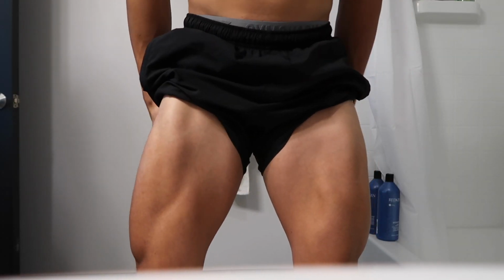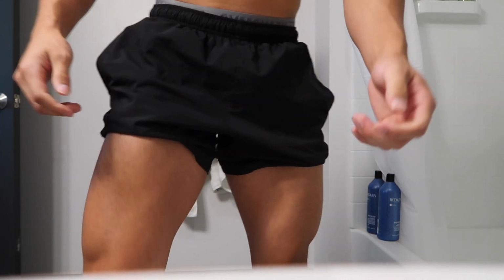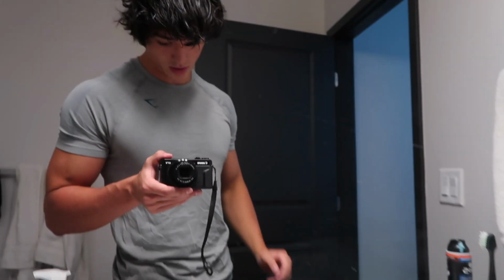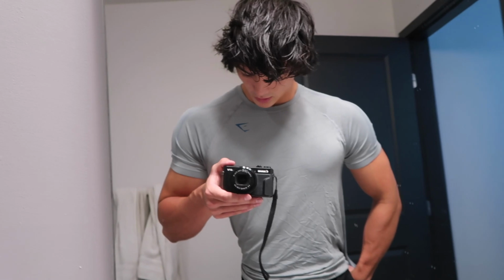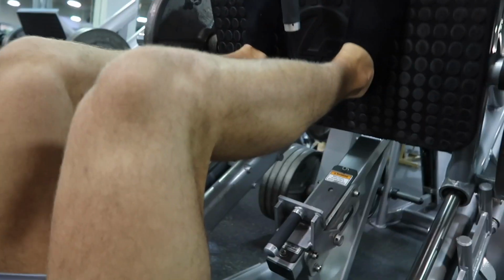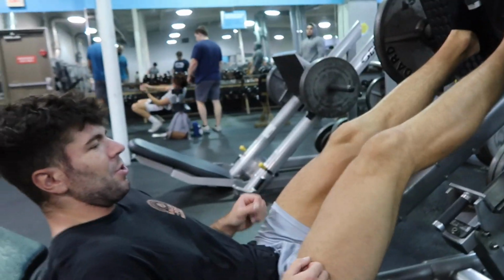Quad Focused Leg Day and Post Workout Meal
USE CODE: "GABE"  for you next youngla purchase!!! thank you guys so much its crazy to see how much I have grown the past few months and I am so grateful for all of my viewers who decided to give this small channel a chance. All of us will grow so much more and I cannot wait!